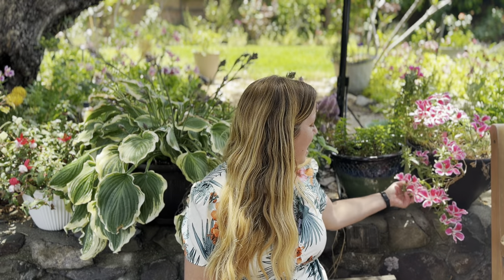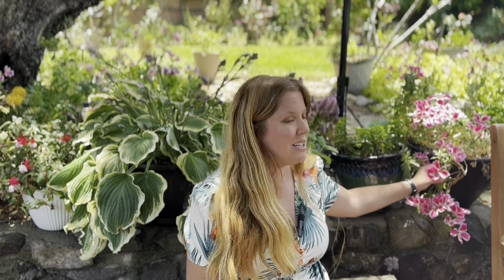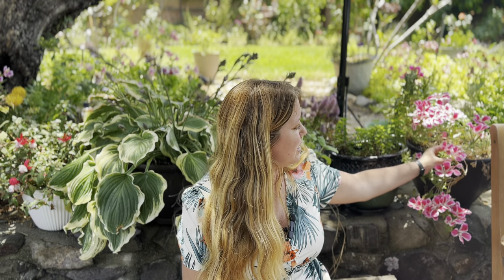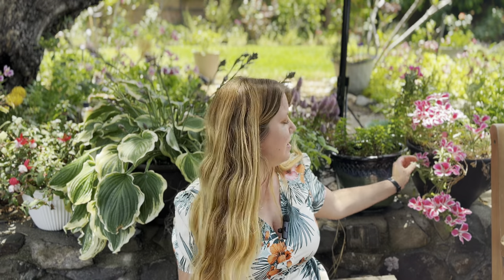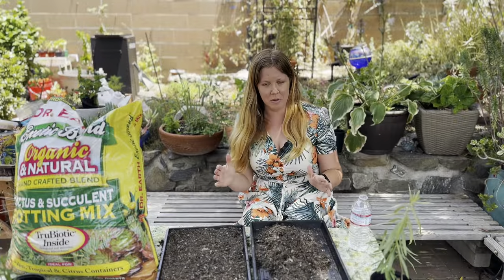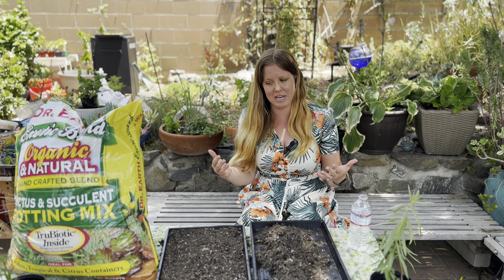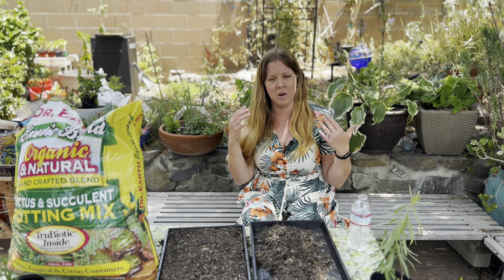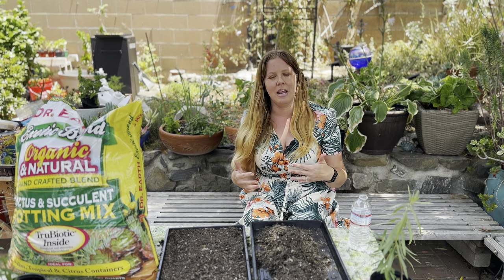How to Attract Monarch Butterfly 🦋 Magnets 🧲 - Grow Native Milkweed!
Are you wondering how to bring more butterflies to your yard, especially the magnificent monarch? All you need to do is add certain native plants to your yard, and today I’m going to tell you how to grow these monarch magnets from seed! I’m Anna, and I’m a 4th generation grower gardening in the gorgeous foothills of the Angeles National Forest in Zone 10A. I love gardening and I’ve been raising monarch butterflies since 2015. Helping pollinators has become one of my main passions and joys in life. It’s just a small gesture but it really helps my channel grow so that I can share more wonderful garden content with you all.

Today I’m going to show you how plant milkweed from seed and I’m also going to attempt to take milkweed cuttings for the first time. People told me they didn’t think it was possible to take milkweed cuttings, but I read about a method from monarchwatch.org and want to try it because my monarch caterpillars usually devour my flowers and don’t allow me to keep seed, so I want to propagate another way. I’ll also talk about basic milkweed placement and maintenance as we add some new plants to my garden.

This week is National Pollinator Week and in honor of these beneficial insects and hummingbirds, I’ll be hosting a series of videos on some of the most threatened and charismatic pollinators and how you can help by adding more native flowering plants to your garden, wherever you live, even if you’re on a balcony or live in the city. I’ll also give you tips on maintaining your native garden to help pollinators.

We’re kicking off with what I feel is the most charismatic and endangered pollinator of all - the monarch butterfly, which is considered a special gateway species because so many people love these brightly colored beauties. Butterflies mean different things to different cultures, but many cultures and religions throughout the world consider them as signs of reincarnation, rebirth, renewal or change. Orange butterflies, which look a lot like monarchs, were even depicted in the last episode of season 3 of Bridgerton! I have a special connection with monarch butterflies since I started raising them on my 200 square foot patio back in 2015.

While these pollinators are popular, they’ve also become a lot more rare. There are two populations in the U.S. - eastern and western.  This past winter, the eastern population, which are the butterflies east of the Rockies that overwinter in Mexico, is the second smallest on record, according to authorities in Mexico City. This is likely due to last fall’s drought conditions from Oklahoma going south deep into Mexico. The numbers are so low that few monarchs will be seen this coming summer in many parts of the U.S. and Canada. Thankfully, you can help these butterflies with just a small outdoor space, even as small as 5x7 feet.

Obviously native plants will vary by region and some of these plants will only grow in one area, which is called an endemic species. If you’re in North America, the Xerces Society has information on which plants are native to your area. As always, I’m including links to all of my sources so you can find plants specific to your area. I may be explaining how to plant and care for narrow leaf milkweed, but the same concepts usually apply to most other U.S. milkweed varieties.

Xerces Society: U.S. Pollinator-Friendly Native Plant Lists.

Tree of Life: California native plant nursery outside San Juan Capistrano, California.

California Botanic Garden Grow Native Nursery: California native plant nursery in Claremont, California. Closed during summer, except for milkweed.

Theodore Payne Foundation: California native plant nursery in Sun Valley, California.